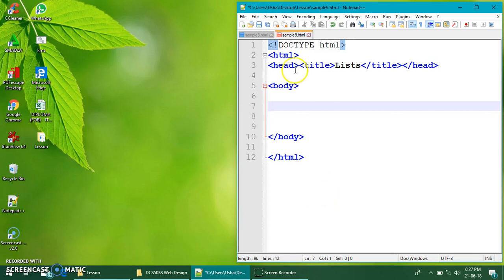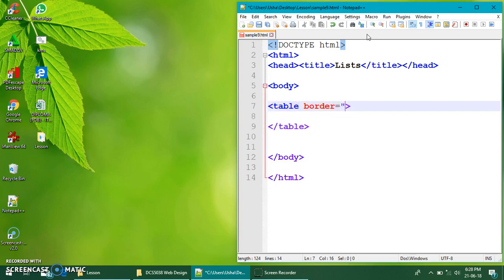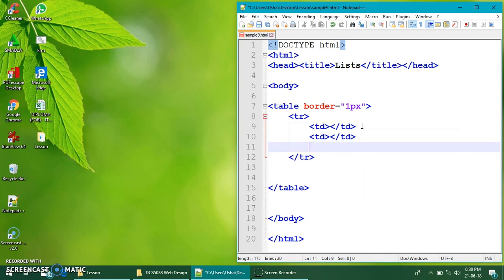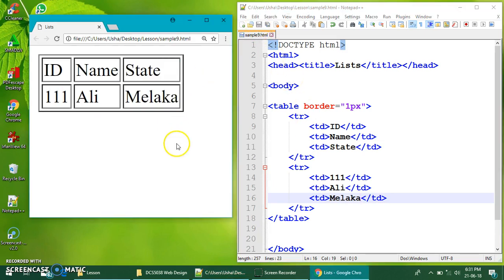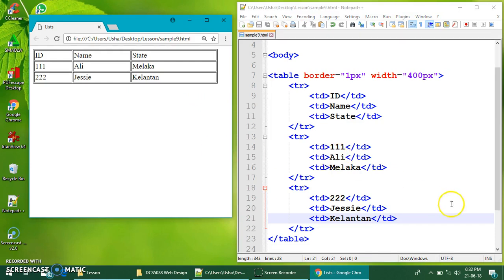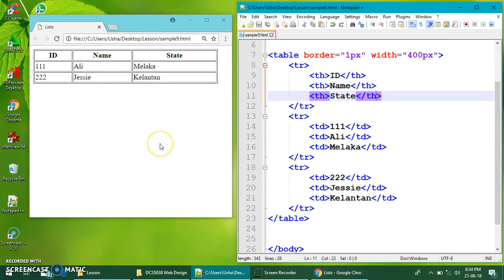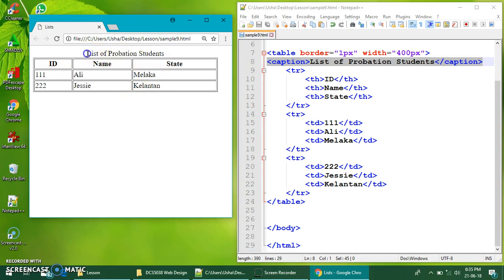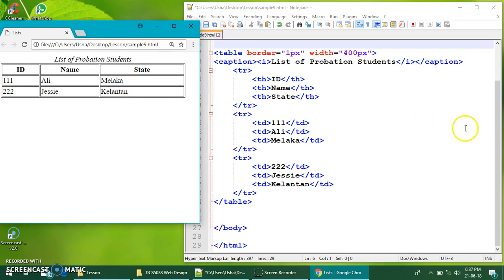Lesson 10 Create Table